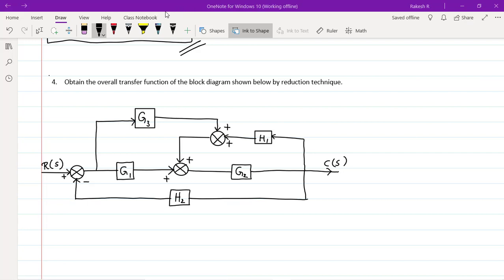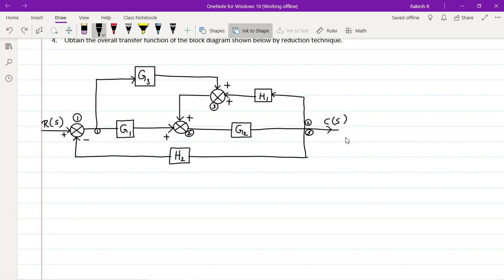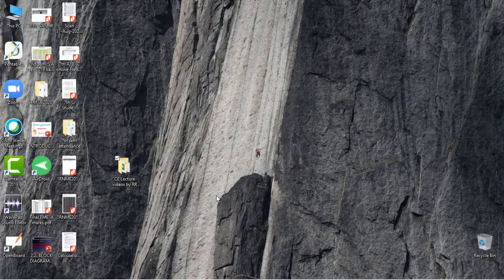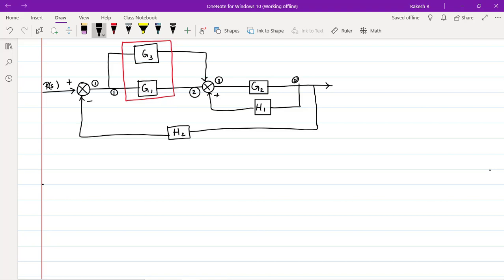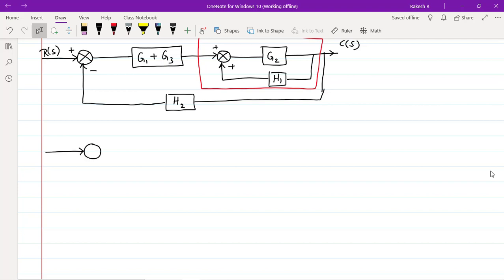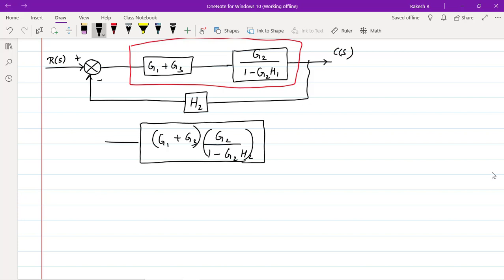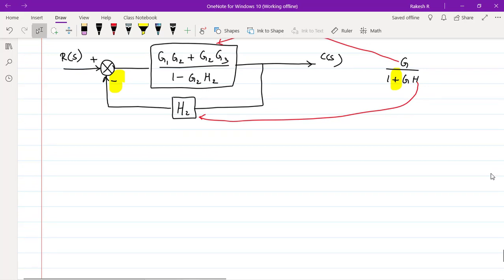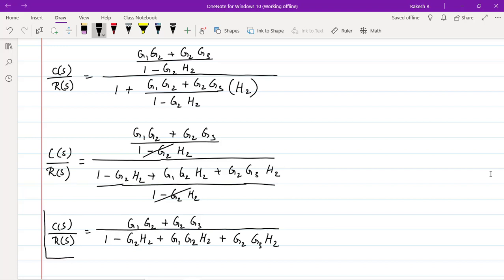Block diagram Numerical 4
MODULE 2 CONTROL ENGINNERING BY RAKESH SIR